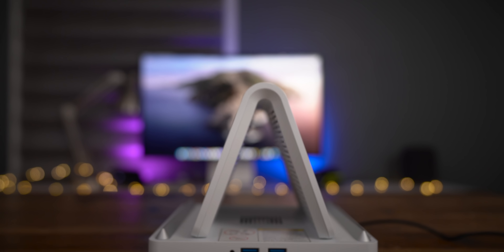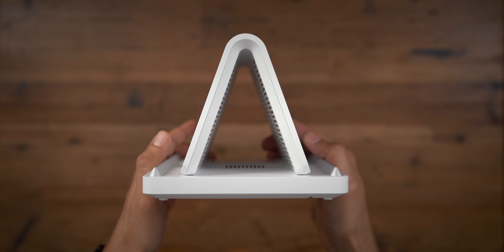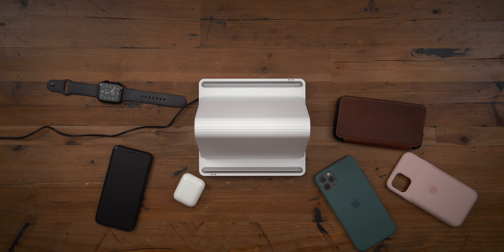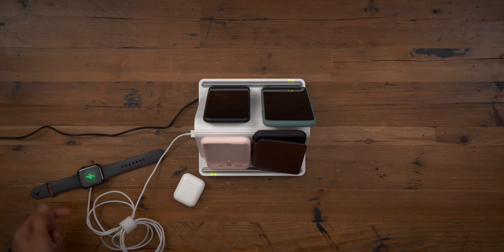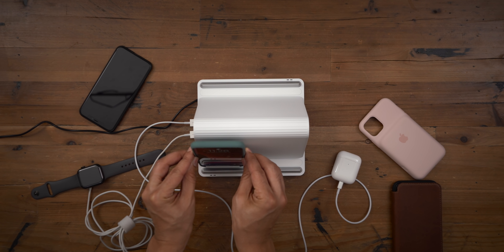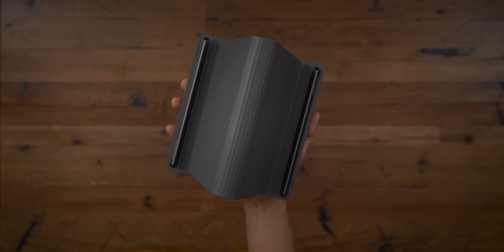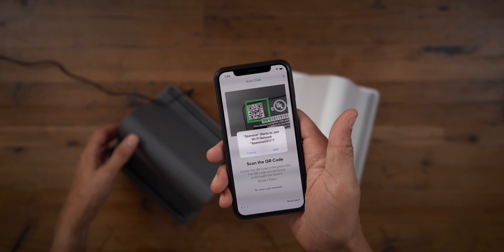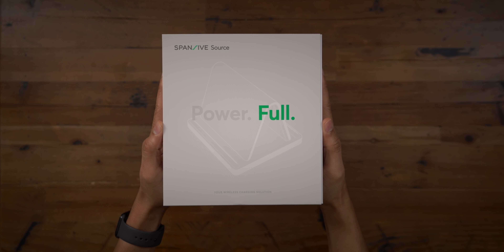Hands-On: Spansive Multi Device Wireless Qi Charger [Sponsored]